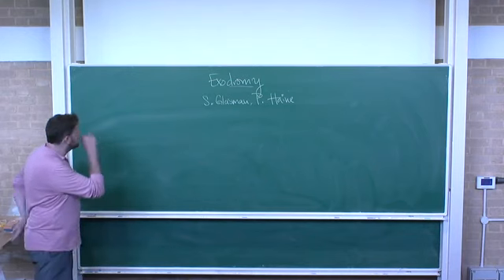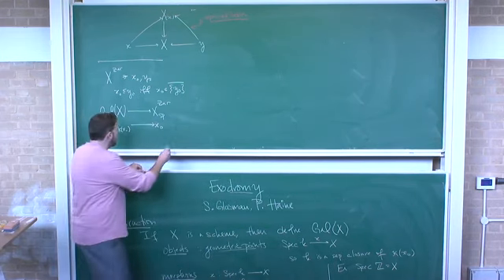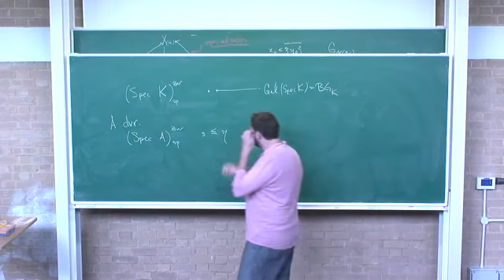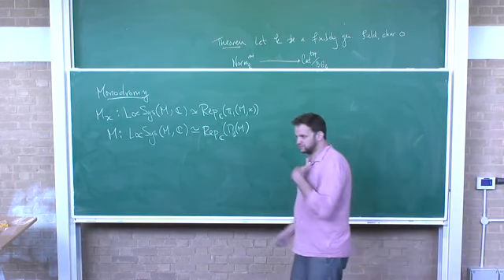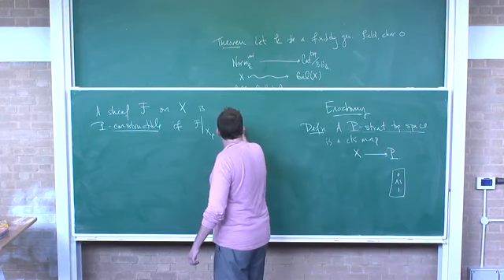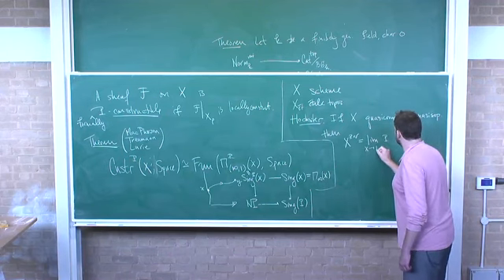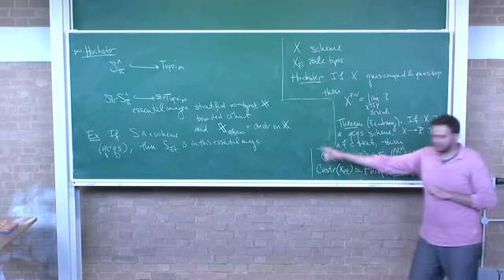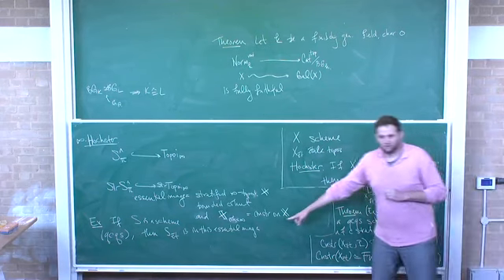HHH | Prof. Clark Barwick | Exodromy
Speaker: Professor Clark Barwick (University of Edinburgh)
Date: 24th Jul 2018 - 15:30 to 16:30
Venue: INI Seminar Room 2
Title: Exodromy